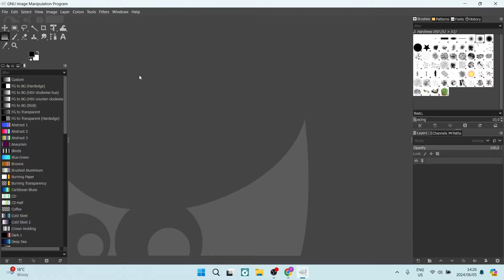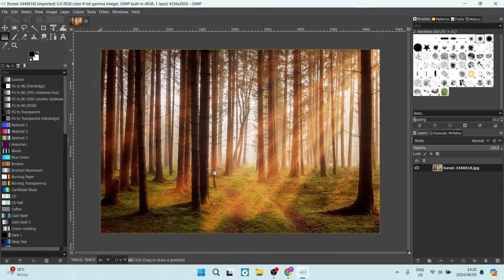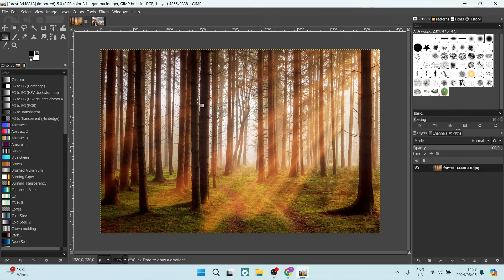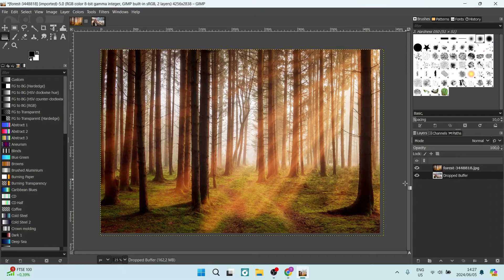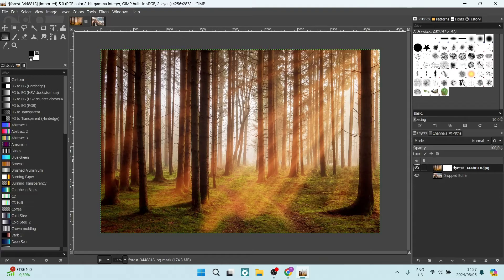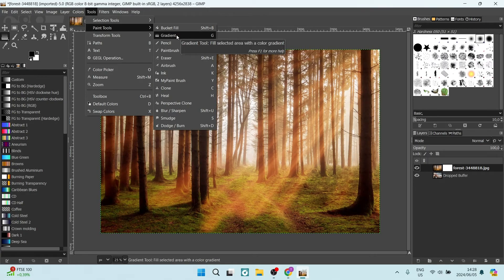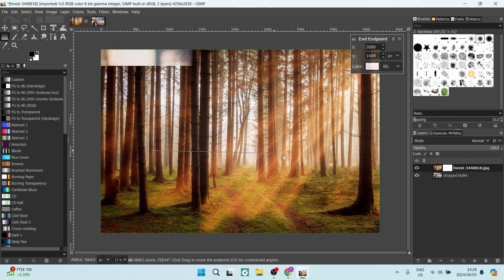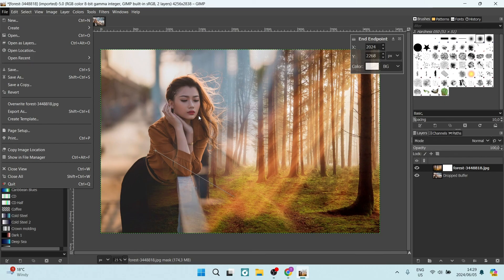How to Merge Two Images in Gimp | Gimp Tutorial 2025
In this video, we'll show you how to merge two images in Gimp, a popular open-source image editing software. Gimp is a powerful tool that allows you to combine multiple images, create collages, and enhance your visual content. By following these steps, you'll be able to create unique visual effects and enhance your graphic design skills. This tutorial is perfect for graphic designers, photographers, and anyone looking to create professional-looking designs.

Timestamps

Intro – 00:00 – 00:11
Merging Two Images in Gimp – 00:12 – 02:54